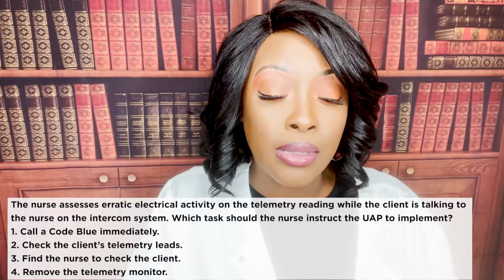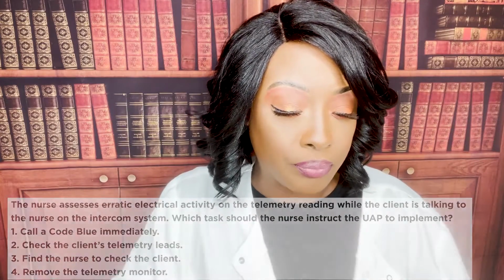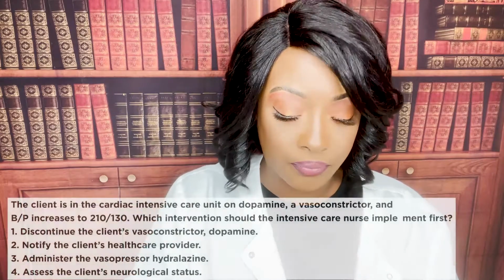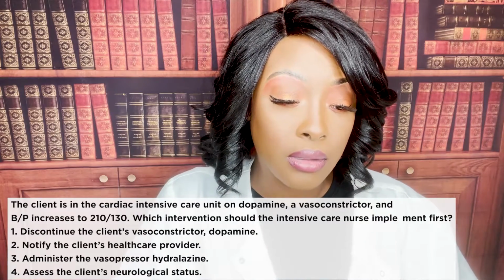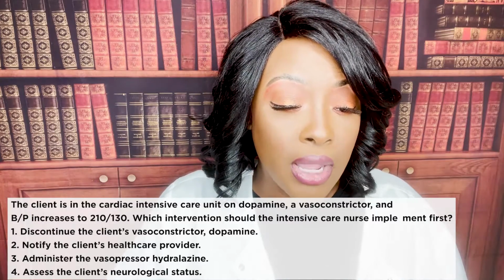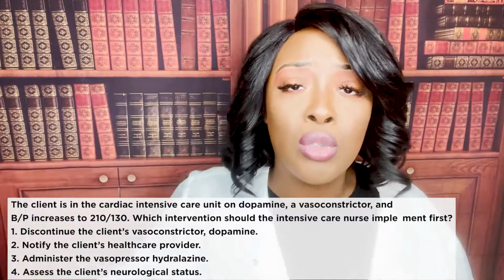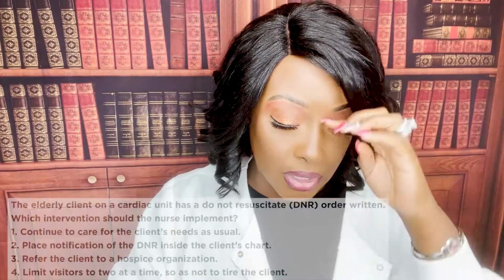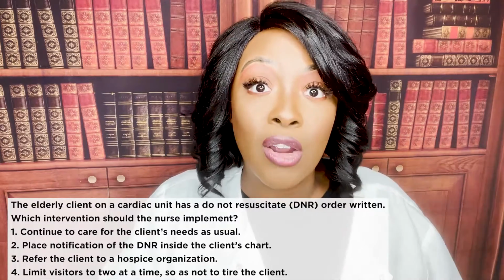Cardiac Priority and Delegation in Nursing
Proverbs 3:5-6
This video covers the most important content that covers priority and delegation in
cardiac nursing. Learn what test writers are looking for and how to answer the questions appropriately. For more help in the nursing program,